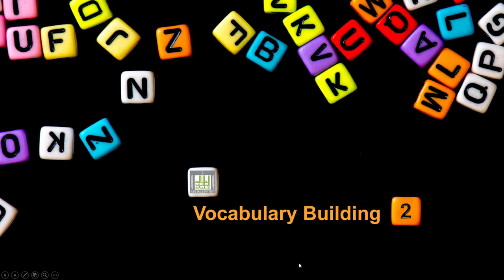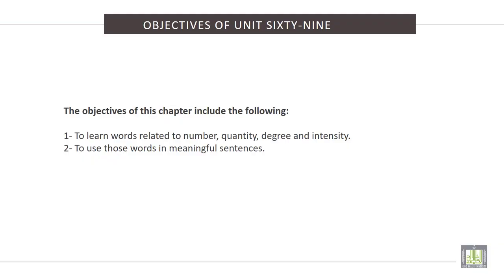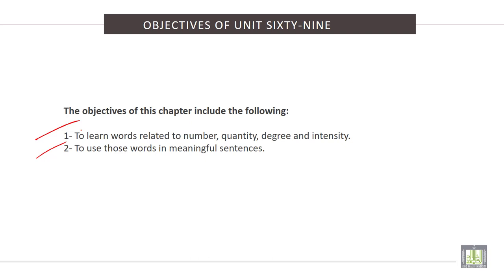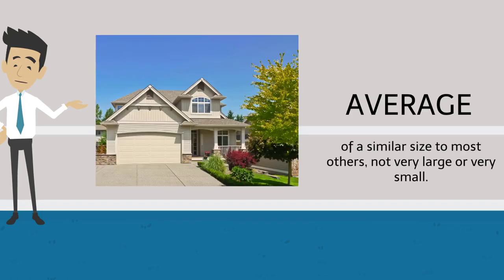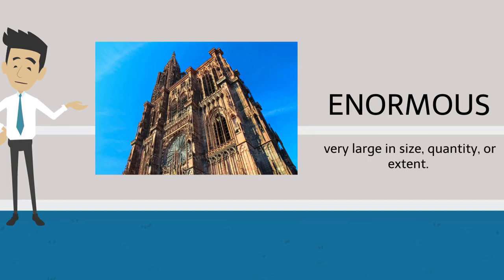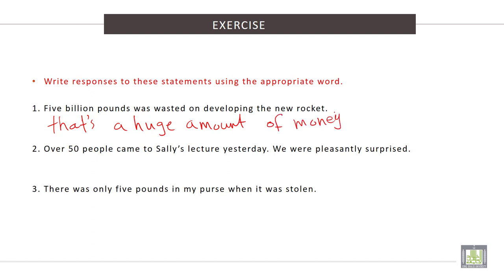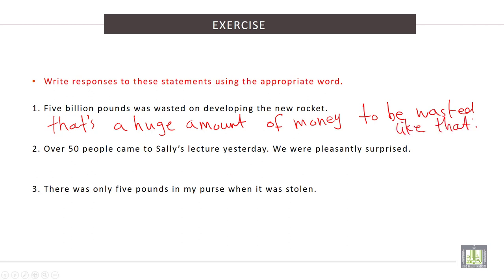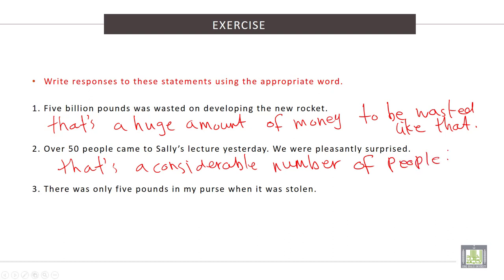Vocabulary Building (2) | U - 69 | Number, Quantity, Degree, and Intensity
الوحدة 69 : Number, Quantity, Degree, and Intensity
• To learn words related to number, quantity, degree, and intensity.